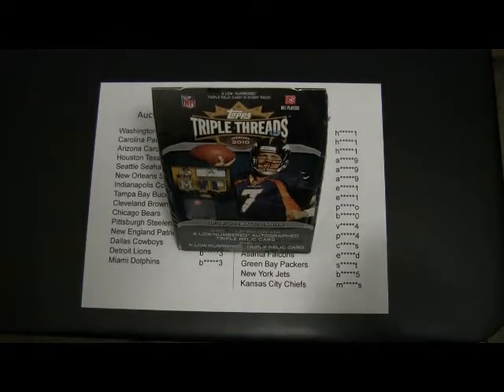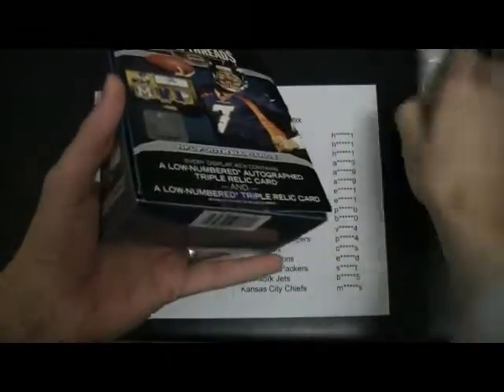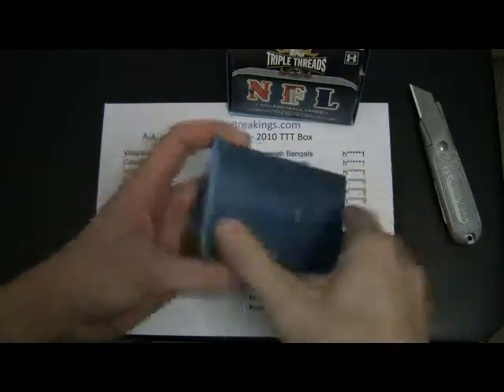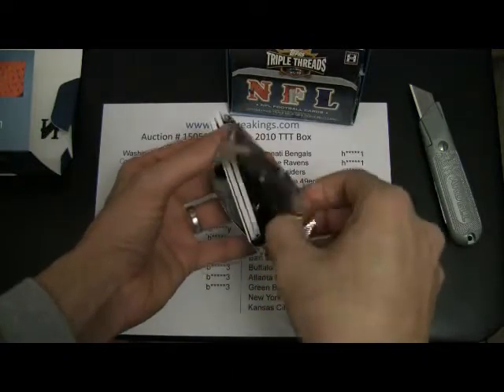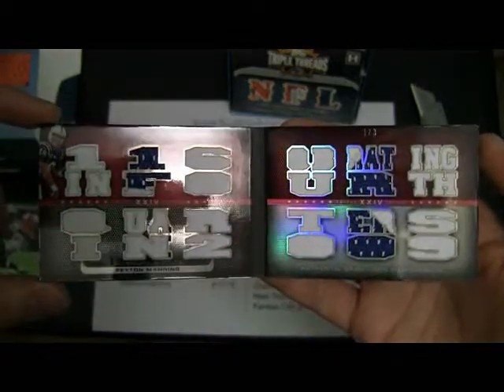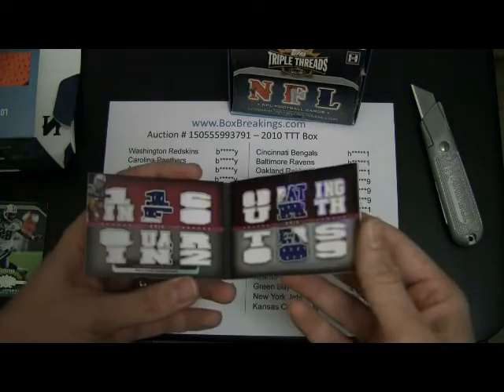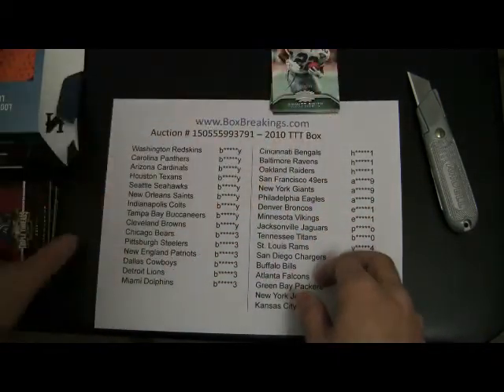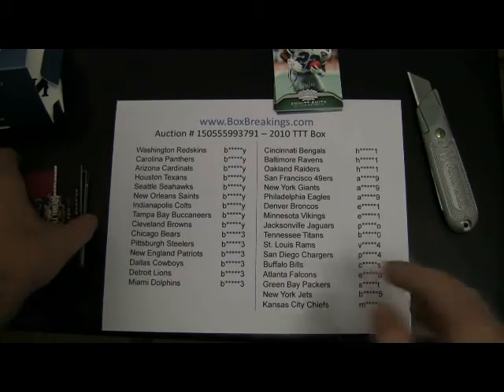150555993791 2010 Topps Triple Threads